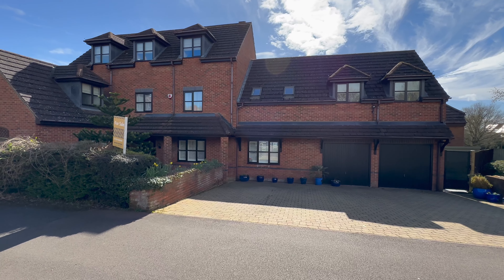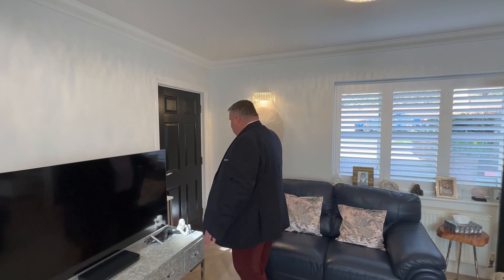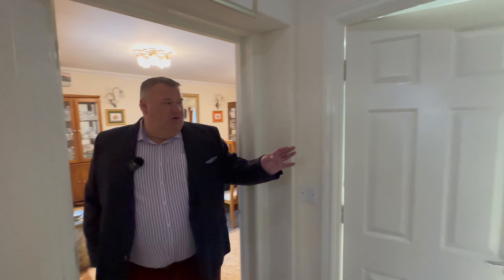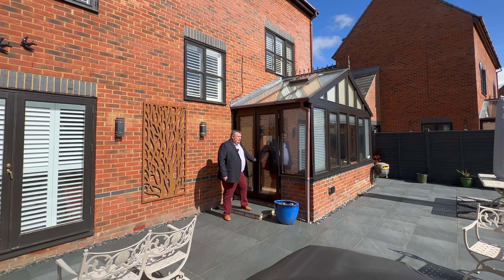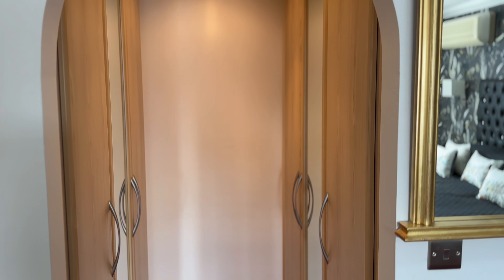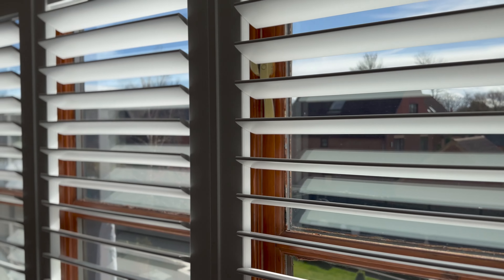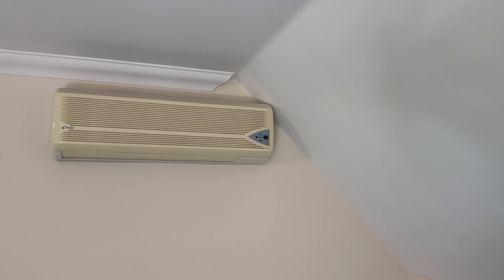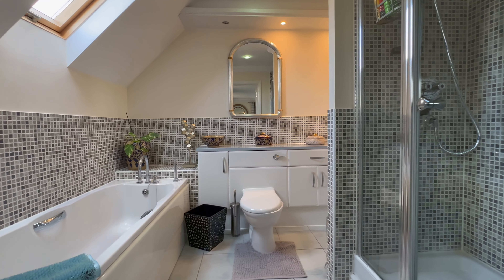Inside a £1.1Million Home in Milton Keynes with Annexe Potential!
Encompassing extensive accommodation of substantial size, this is an opportunity to reside in this handsome and hefty home in the Loughton locality of Milton Keynes.

Loughton is particularly well-positioned for commuters. A footpath almost from the front door takes only a few minutes to reach Milton Keynes Central station. Walking into the centre is also quick and easy. For the active, there’s an equestrian centre and a badminton club a short stroll from the house, a cricket club in nearby Shenley Church End, and watersports at Caldecotte Lake and Willen Lake. All-important schooling includes Loughton School and Denbigh School, and private schooling in Milton Keynes and Bedford.

As for the property itself, the specifications and proportions were planned by the developer with a view to live in himself—until the current owners came along… They bought the property instead, knowing it was a fantastic fortuity, and have held ownership now for two decades.

Over the years since, they’ve made a house a home, regularly hosting their family in these warm and welcoming walls. With 11 members across three generations, the square footage provides space for everyone to gather comfortably.

Refurbishing the lounges just last year, these dual living areas offer separation between adults and children, while feeling like one room in two cohesive parts. Karndean herringbone flooring and modern fixtures and fittings are found in both, and there’s a set of French doors from each onto the garden to flow from indoors to outdoors and to bring light and airiness. A third dual aspect room at the front of the layout is utilised as a formal dining room, where special occasions and events can be honoured together.

This family tend to congregate in the kitchen, around the central island, or at the table in the breakfast area at the back. This more informal dining space has a pitched, glazed roof, doors onto the patio, and lovely garden outlooks. The owners toyed with replacing the kitchen last year, but with the house coming to market, this gives new owners the chance to design around their own preferences. The current layout provides lots of storage and surfaces, a sink and drainer, an integrated microwave and coffee machine, plus provisions for a range oven and further appliances.

The adjoining utility echoes the kitchen, and there’s also more storage and appliances space.
Upstairs, to first and second floors, there are six generous (or more than generous) bedrooms and five bathrooms. The master on the first floor benefits from a pair of dressing rooms, one leading to the en suite, the largest bathroom of the five.

There’s a wc, his and hers sinks, a shower cubicle and a bath fit for a queen. If working from home, there’s a room currently used as a dressing room that could easily convert into an office. To the second floor, two considerably sized bedrooms share a bathroom, which would work well for teenage children, granting them some privacy. They have the capacity for sofa suites for film nights or gaming sessions with friends.

For multi-generational living or overnight guests, the bedroom above the garage not only has a four-piece en suite, but the staircase connecting the secondary lounge allows for sectioning off to create an annexe. The bedroom or lounge presents ample space for perhaps installing kitchen facilities if self-contained accommodation is required.

As well as plenty of bedrooms, the plot has plenty of parking, with a block-paved driveway and a garage (two if you convert the left-hand garage back from its current use as a store) to the front. We love the monkey puzzle tree in the front garden, giving character and greenery.

The rear garden was fully landscaped in 2022. Prior to this, their daughter celebrated her Mehndi in the garden, with a marquee and a bar. It’s the perfect garden for summertime entertaining, with scope for a long guestlist. There are different areas for seating, for mingling, for setting the caterers up even. The raised deck is the most intimate spot, where a chair alongside the fence will afford the most privacy.

With the vast potential on offer here to update and improve, with both indoor and outdoor space, flexibility and location already ticking every box, this is an opportunity not to be missed now, just as it was for the owners all those years ago.